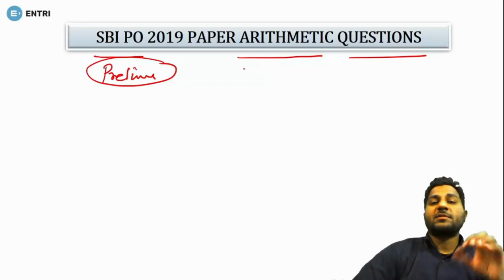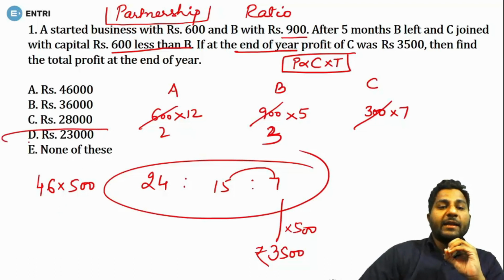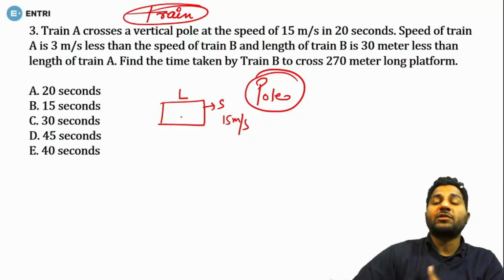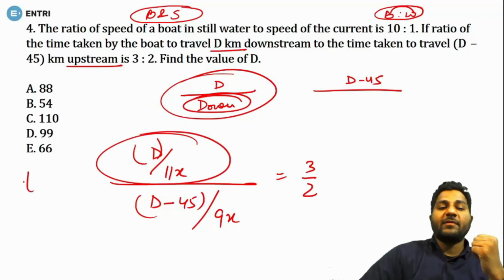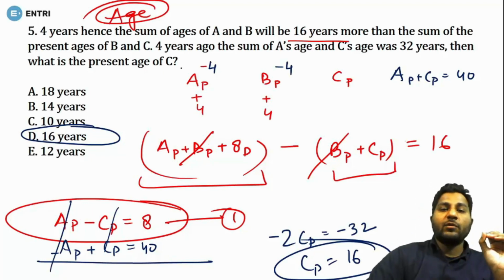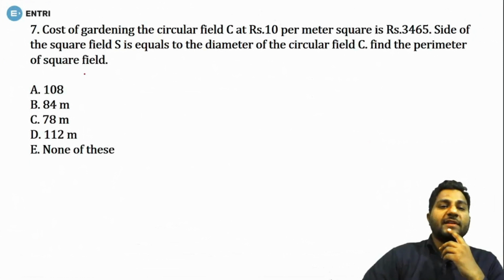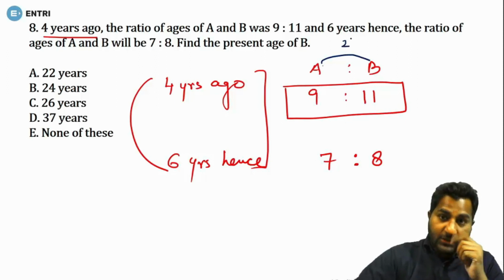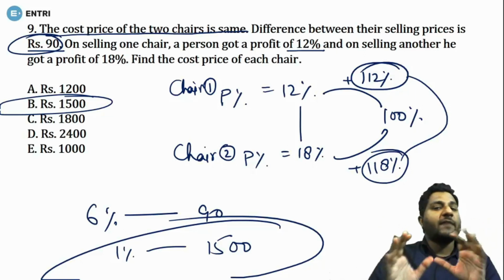SBI PO PREVIOUS YEAR QUESTION PAPER | SBI PO PREPARATION 2020 | ENTRI APP BANKING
In this banking video by Entri's top faculty Mirza sir is discussing the previous year questions of SBI PO. In this series, we are covering the quantitative aptitude and reasoning sections for SBI PO preparation 2020. Watch this video if you are preparing for SBI PO prelims exam. This video will be very helpful for those who are preparing for SBI PO prelims exam 2020 and all other bank exams.